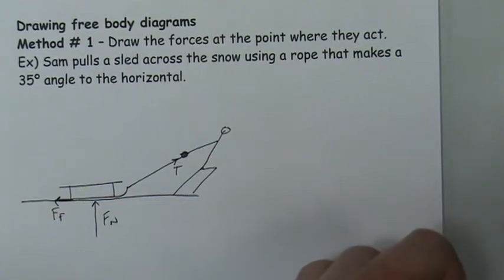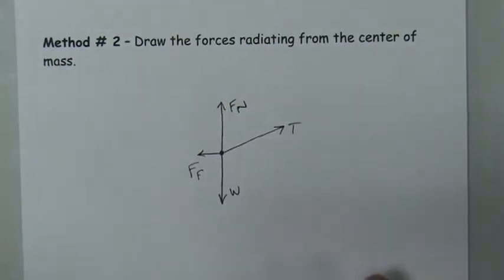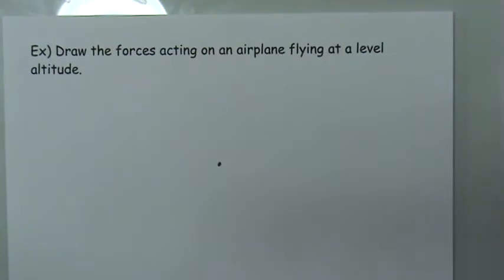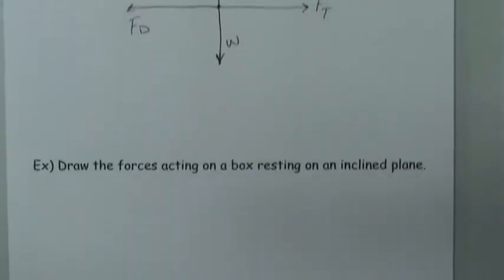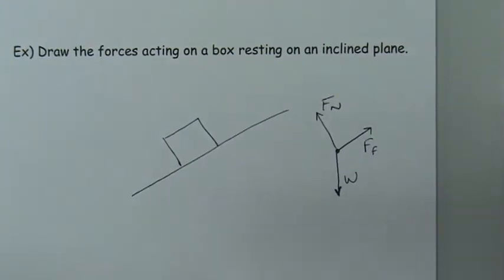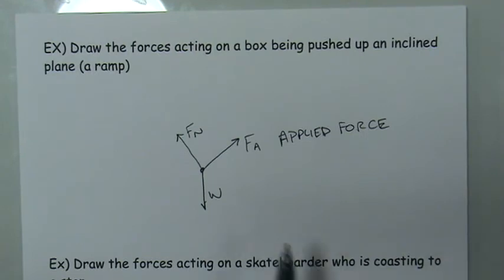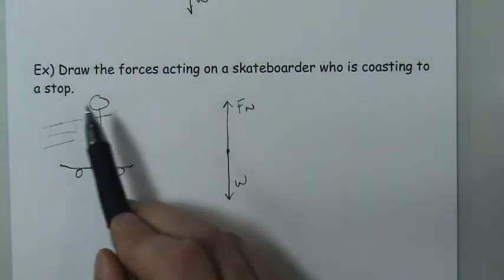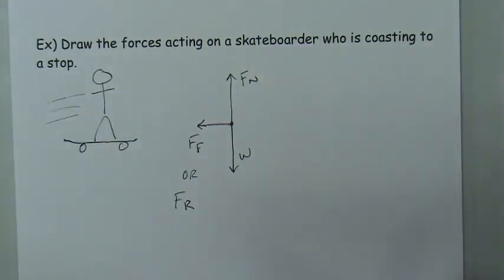Freebody Diagrams Part 2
Coninuation of freebody diagrams